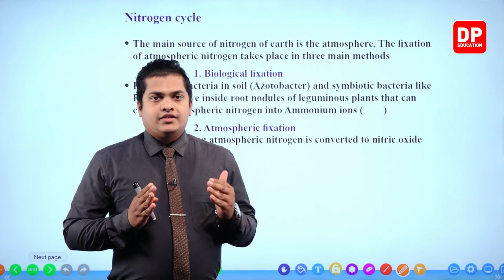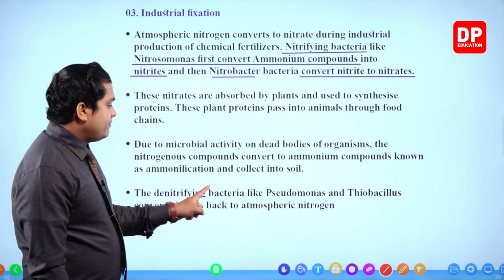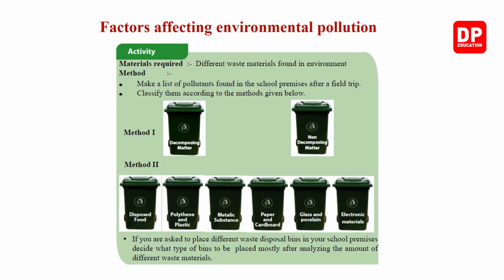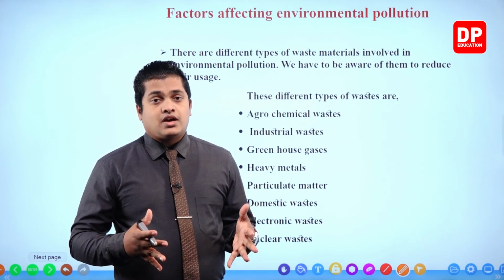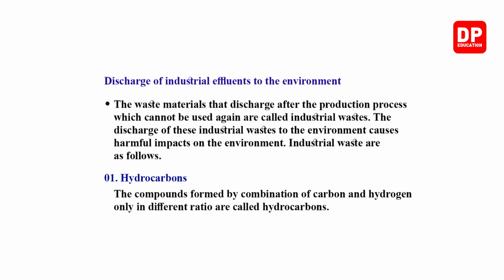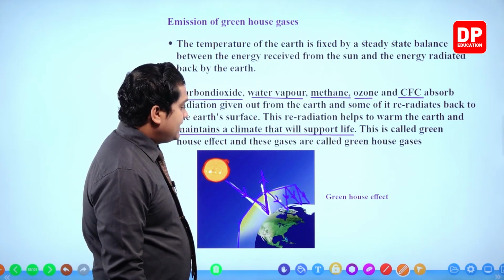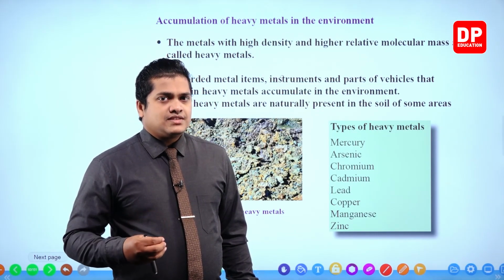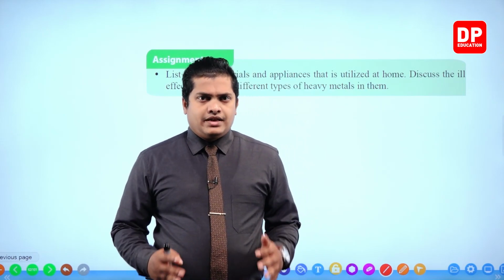Lesson 15 - Biosphere (Part 04) | Grade 11 Science in English